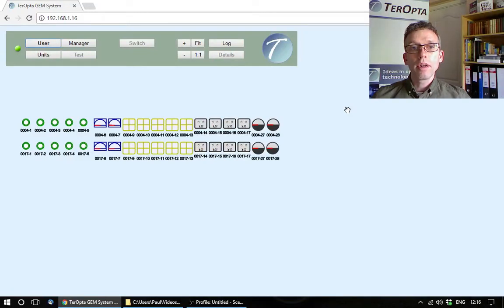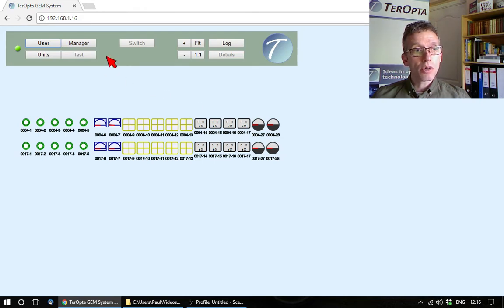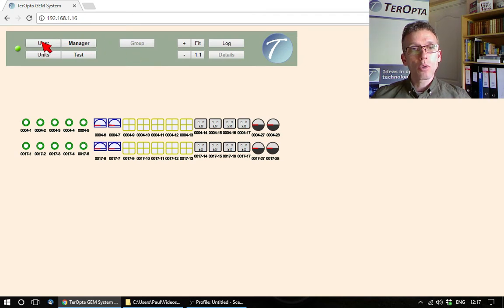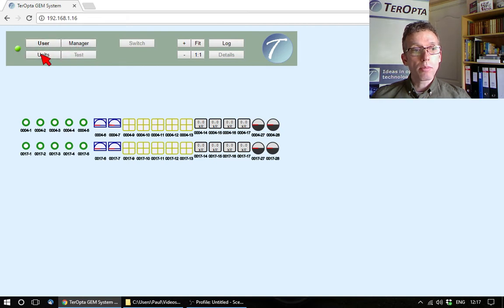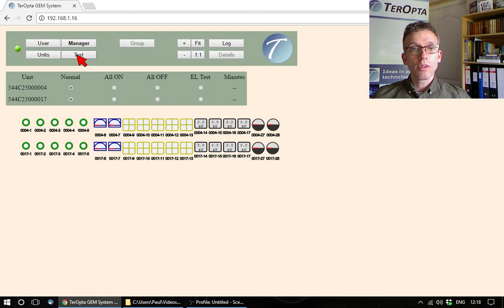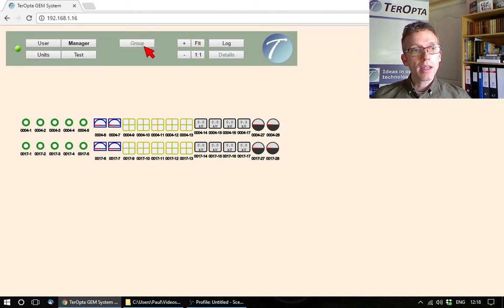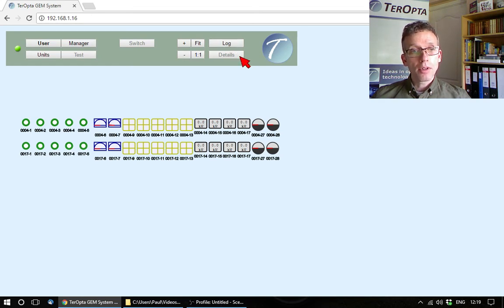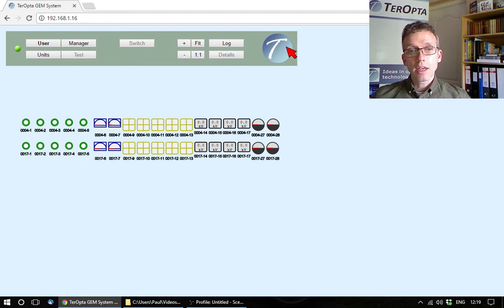TerOpta GEM GUI training 4 - Operating modes and the control panel